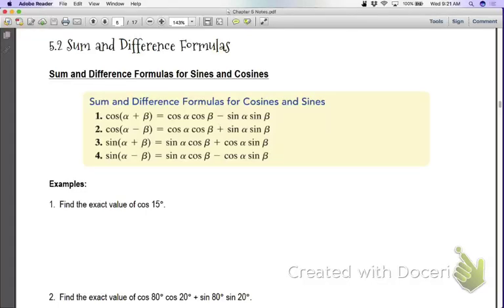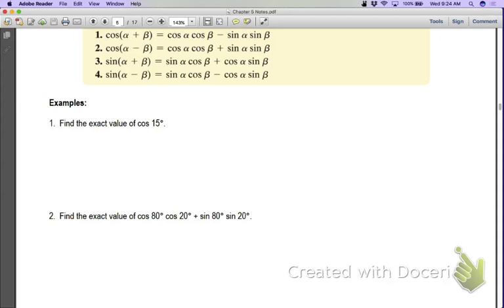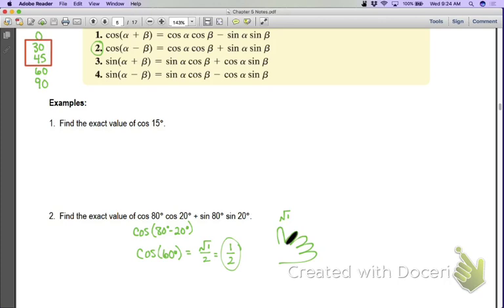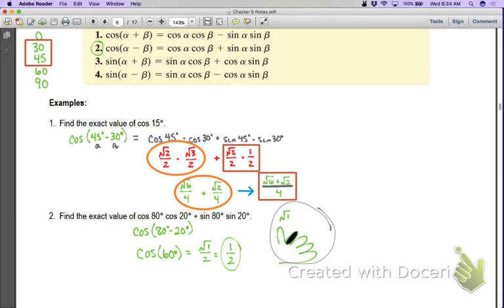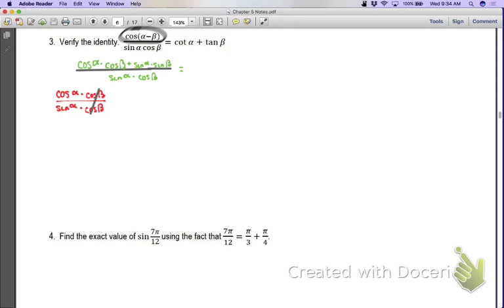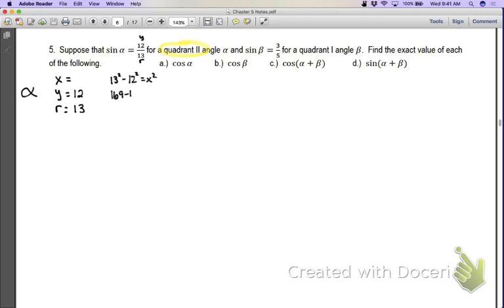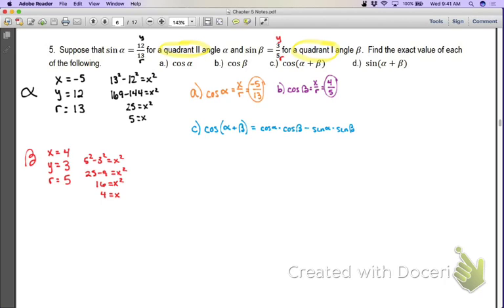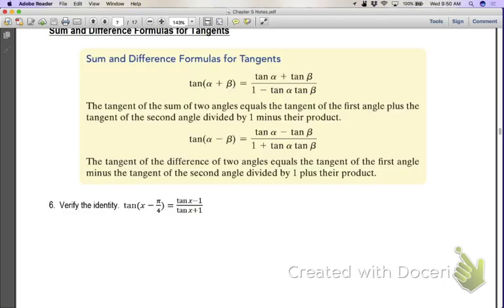PreCalc - Sum & Difference Problem - NOTES 5.2